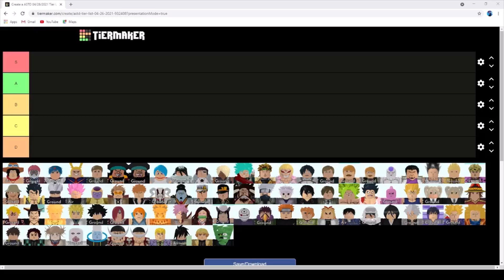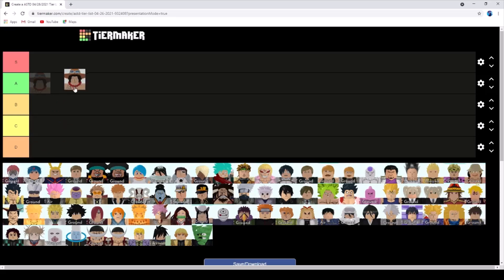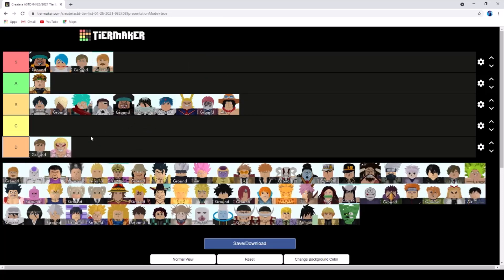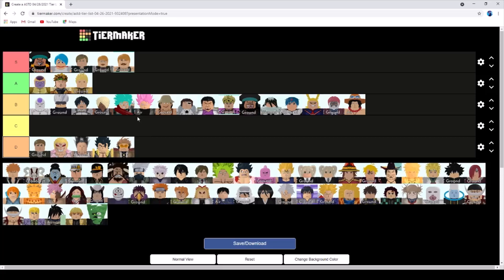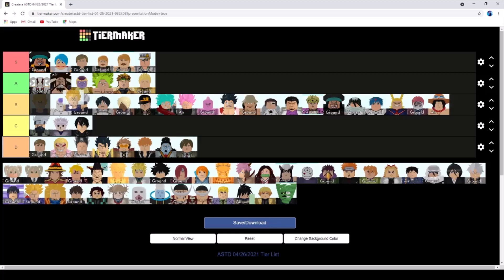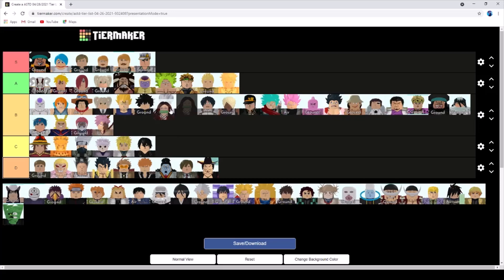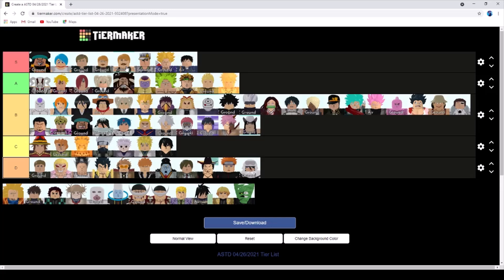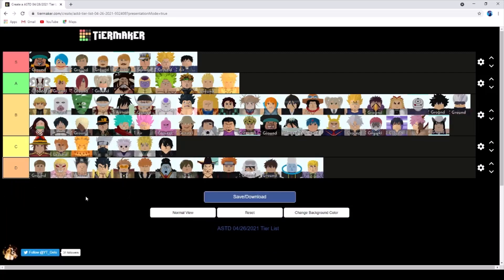NEW All Star Tower Defense STORY MODE TIER LIST!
Music used in this video:
Intro music: Dragon Ball Super - Ultra Instinct Remix | [Clash of the Gods] | Hip Hop/Trap | (Musicality Remix)